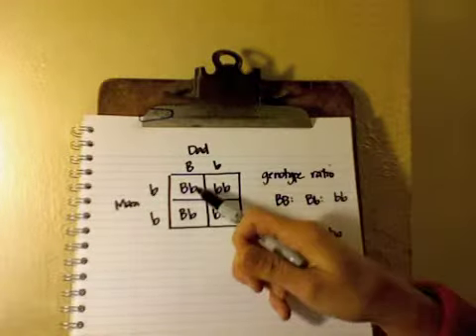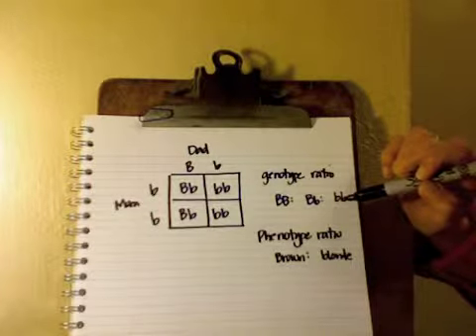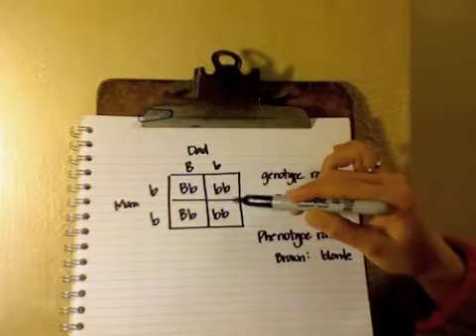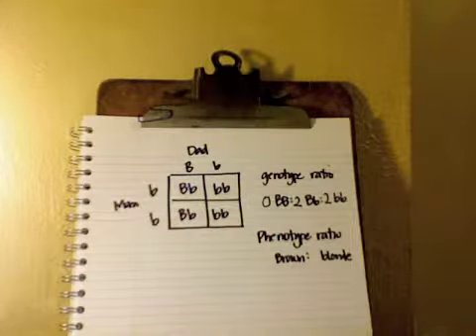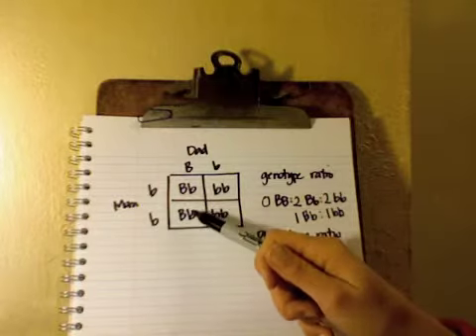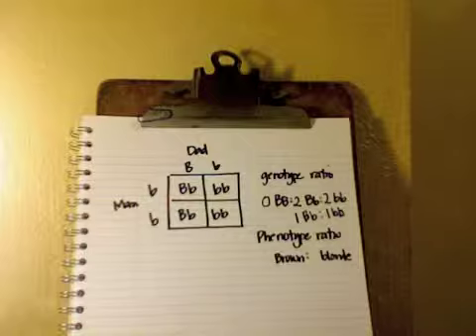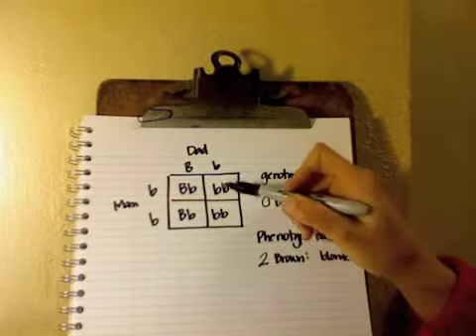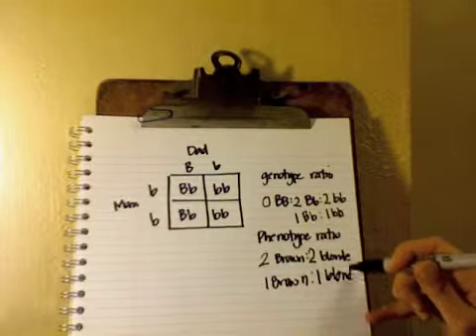Genetics Tutorials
This tutorial shows you how to figure out an inheritance pattern using a recessive individual in a family to figure out the genotypes of some of the other family members.